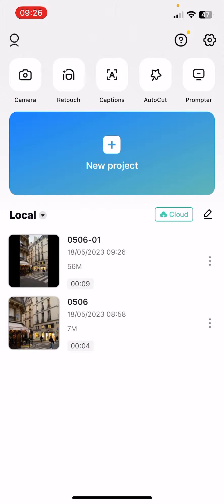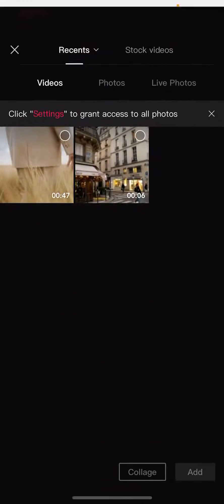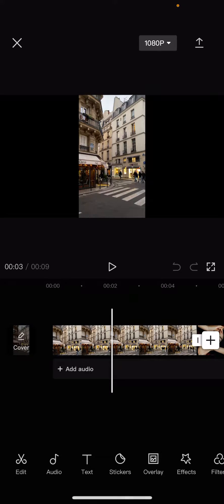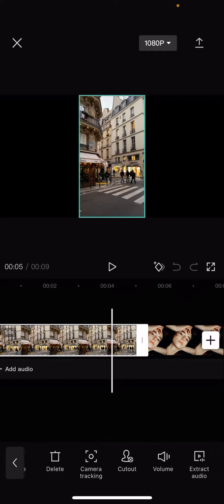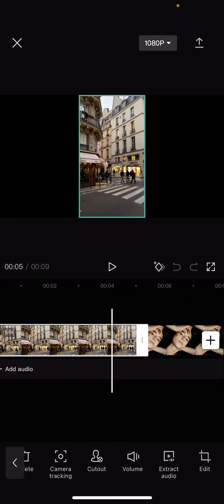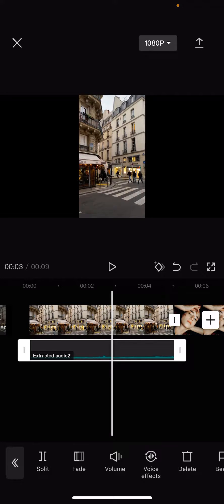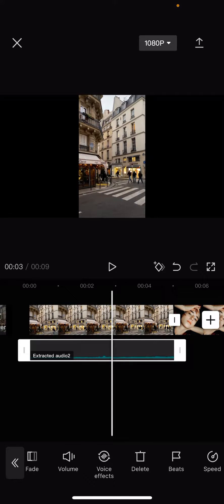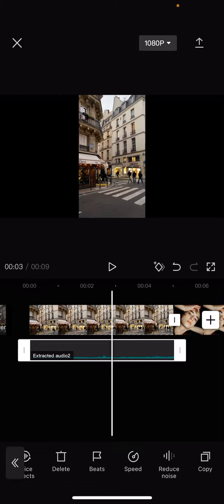How to extract audio in CapCut?